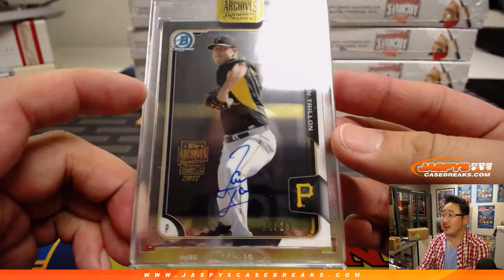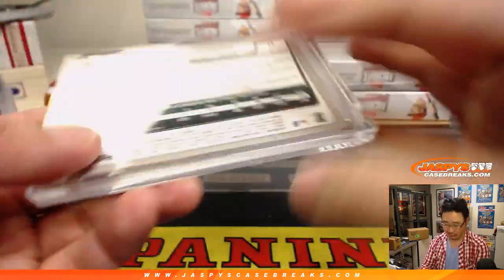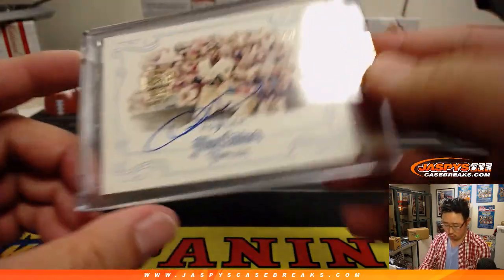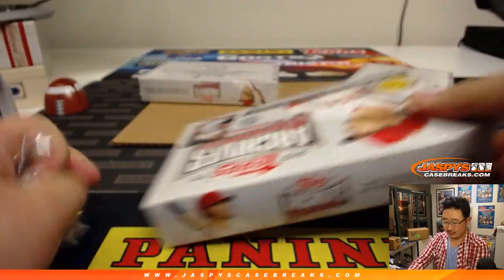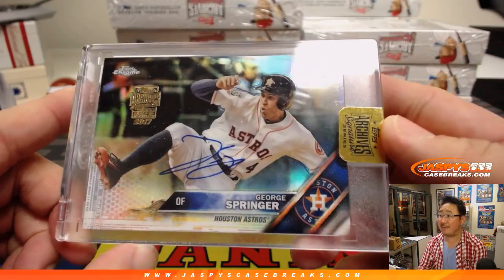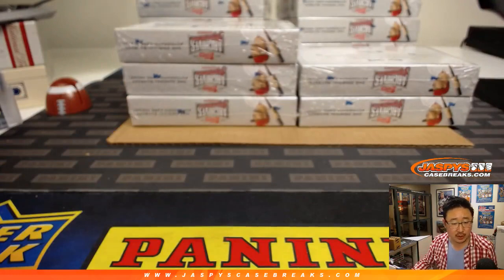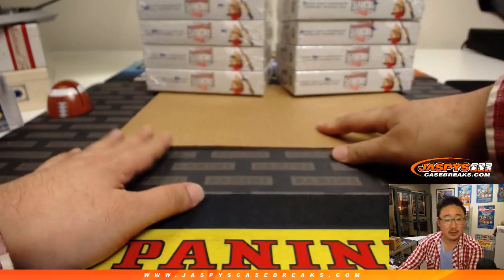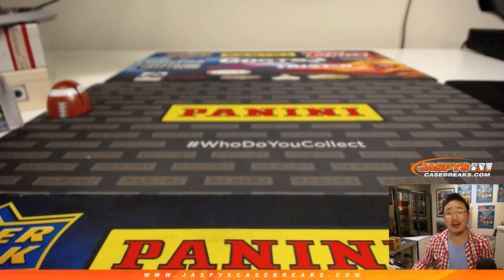Th, 02/07/19 || 40Box PYP #1 || 2017 Topps Archives Signature Series Baseball (MLB)